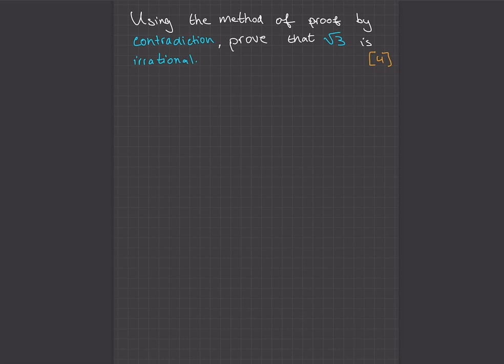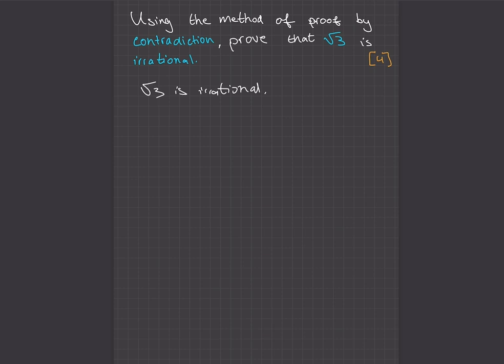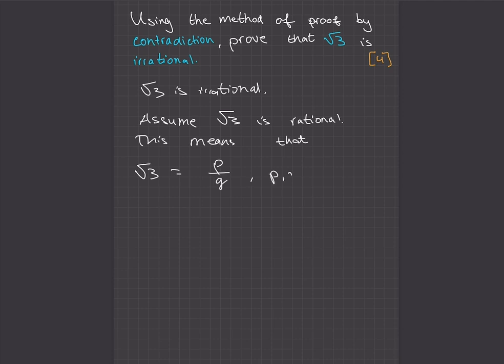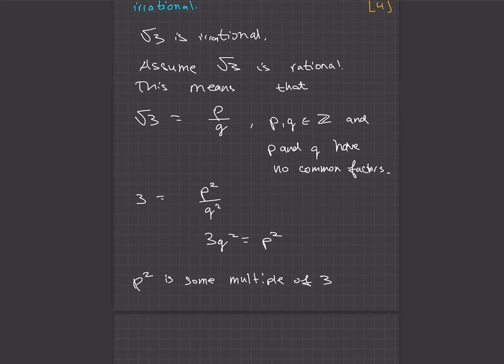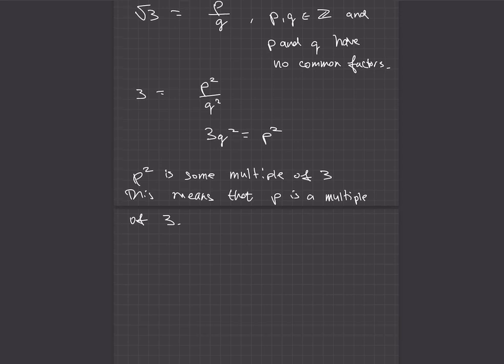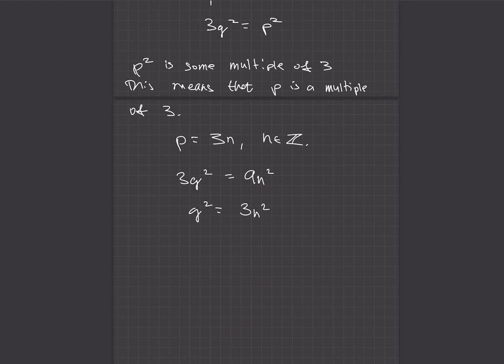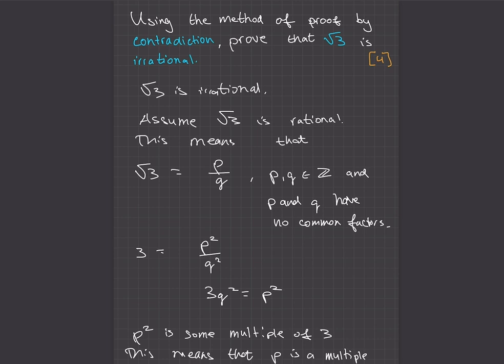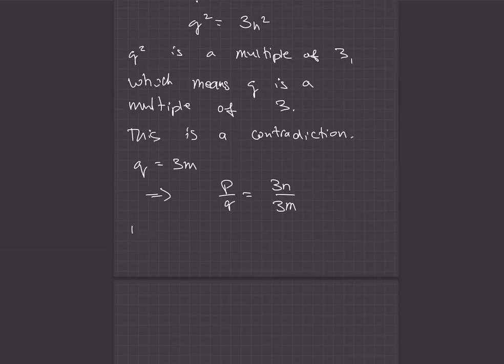IB AA Maths Section 1.15 - Proof by Contradiction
In this video, we attempt a HL question on proof by contradiction, a staple of mathematics. In order to complete this question, students should be familiar with the proof of root 2 being irrational. However, if that is not the case, then this video will be helpful. Deduction and a good knowledge of integers and their properties is needed for this question, and in terms of proof, is not a significantly difficult question. However, proof is a challenging topic for many students and is therefore one everyone should study. As always, students should attempt this question and then watch the video, pausing whenever something is not clear and trying to internalise the ideas. Good luck!